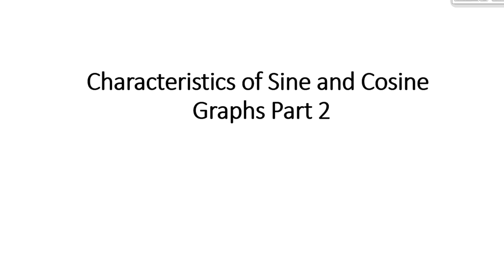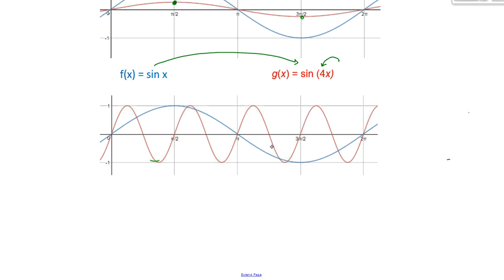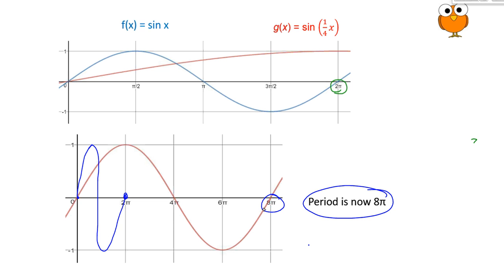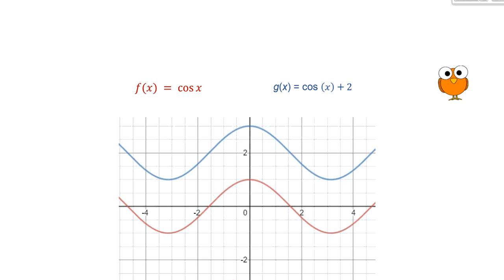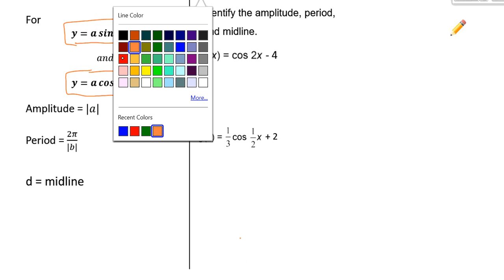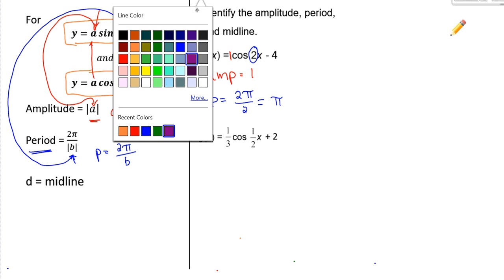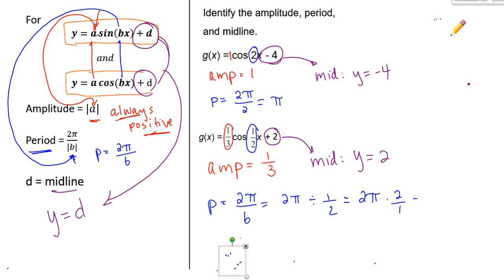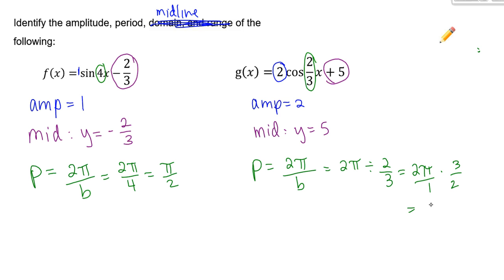Characteristics of Sine and Cosine Graphs PT 2 VIDEO